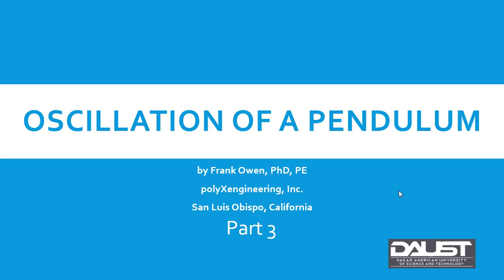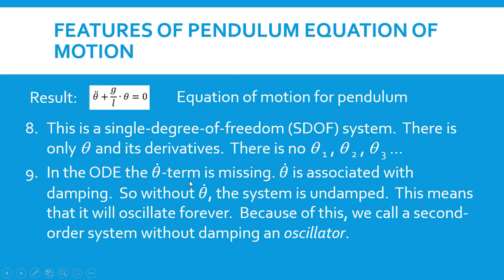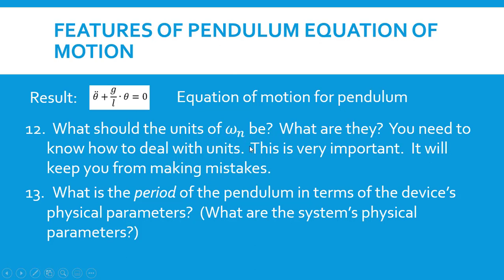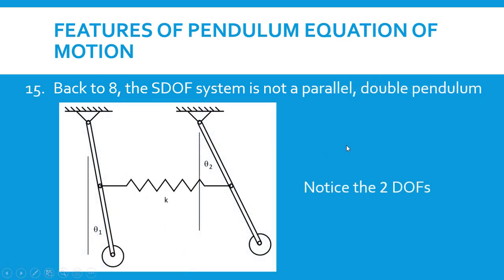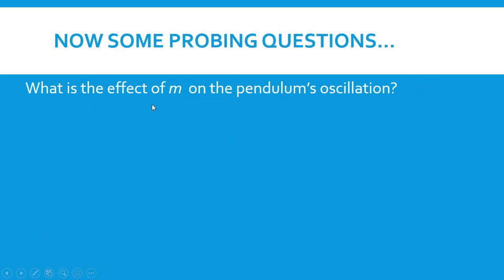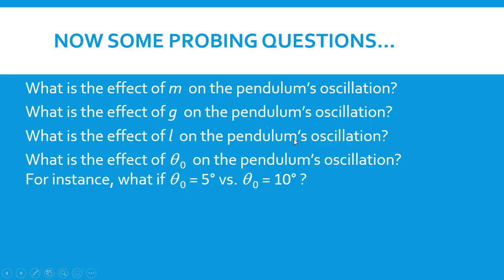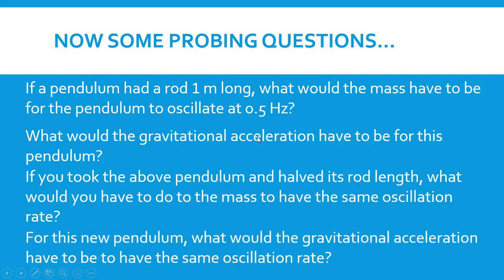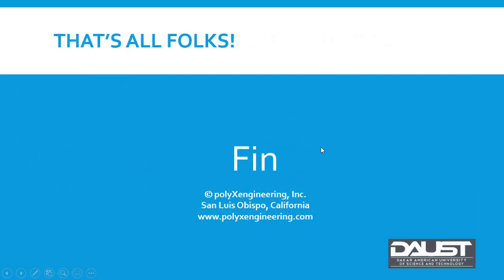Pendulum Oscillation - Part 3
An introduction to mechanical vibrations using a pendulum as a first example.  Lays out the nature of a vibrations problem.  Part 3 of 3.